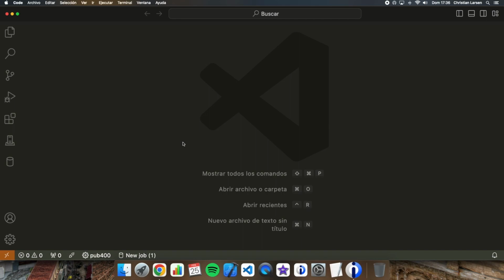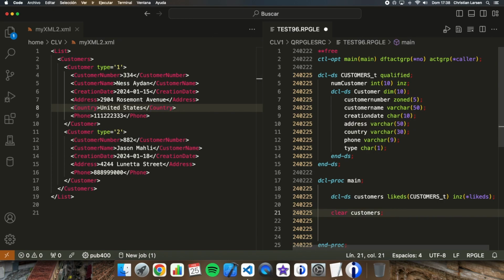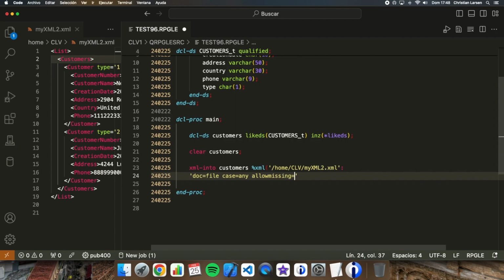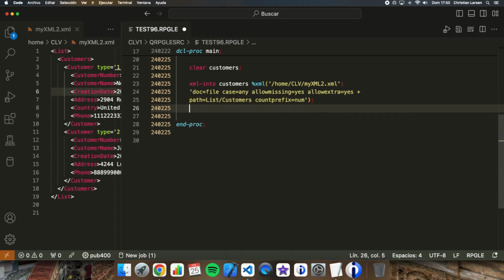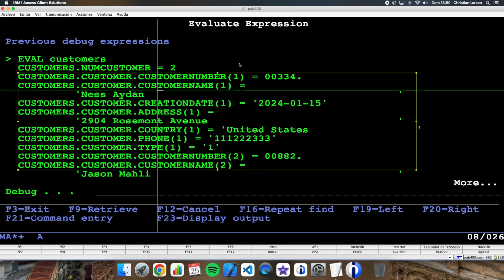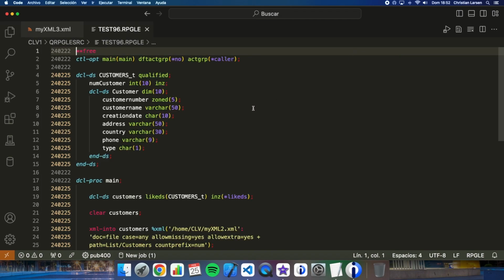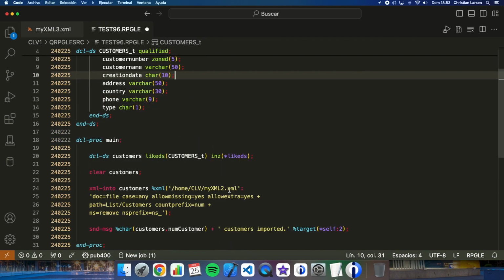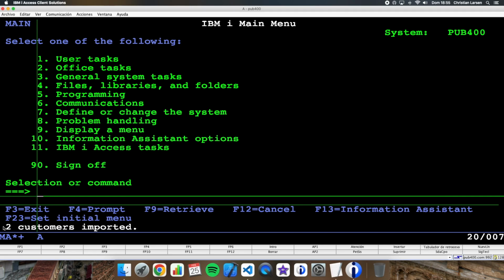Coding in RPG (IBM i/AS400). Using xml-into to import XML documents.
In this sample video, I'd like to show you an example of how you can import XML files using in this case XML-INTO.  I will show you two different XML files, with different options, and you will see how to do it.

0:00 Introduction
0:34 Showing the XML file that we are going to use in the example
1:05 Starting to create the RPG program that will import the XML file
2:00 Using the XML-INTO opcode
5:15 Compiling and running the program in a debug session
6:40 Showing another XML file a little more complex
7:35 Modifing the program so I can import the new XML file
8:45 Compiling and running the program again
10:03 Final comments and ending